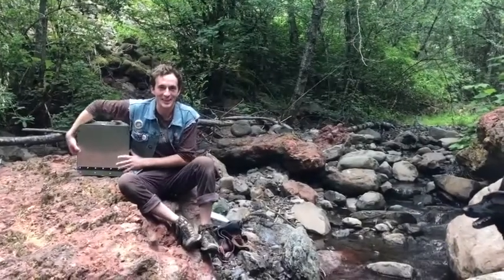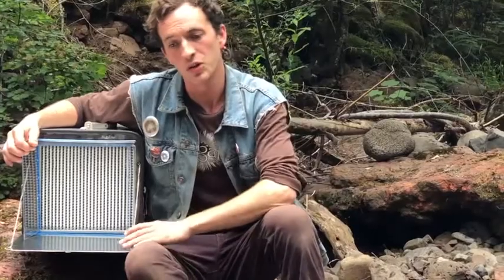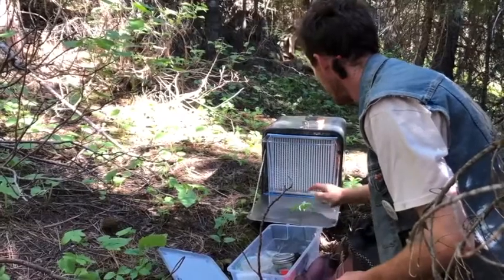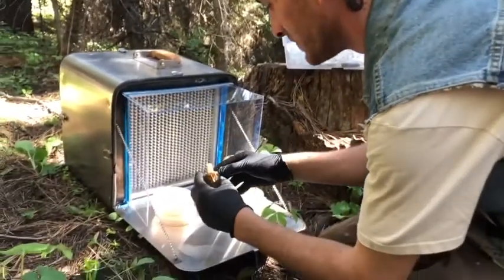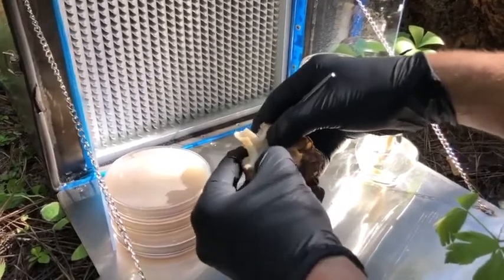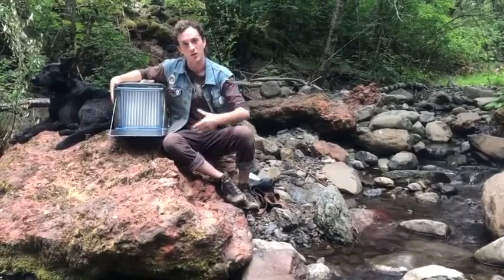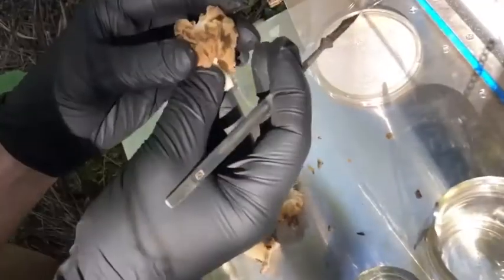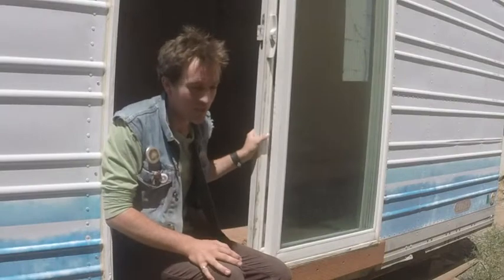Go with the Flow (Hood) - Fungaia - Walla Walla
A portable, battery-powered laminar flow hood opens new horizons in microbiology. Fungaia is a small, DIY mushroom business with big dreams. Help us spread the word—and the spores—for the Kickstarter launch!